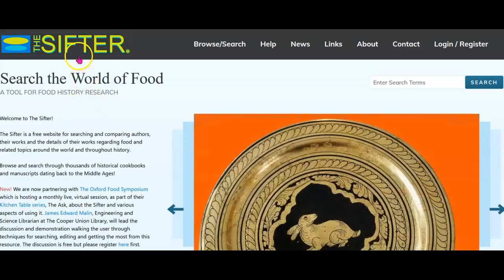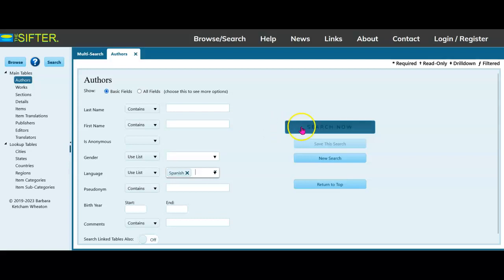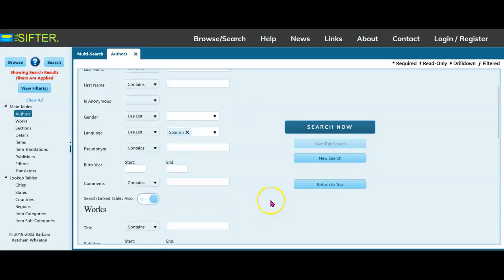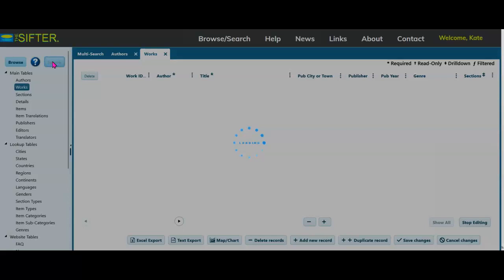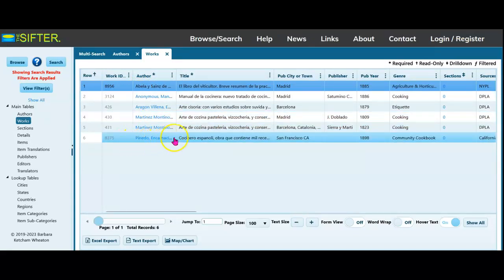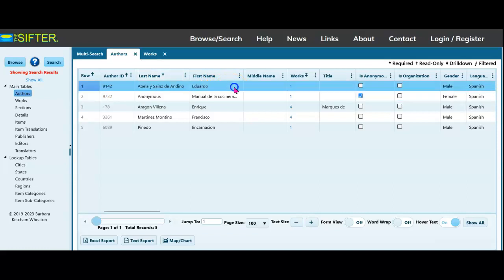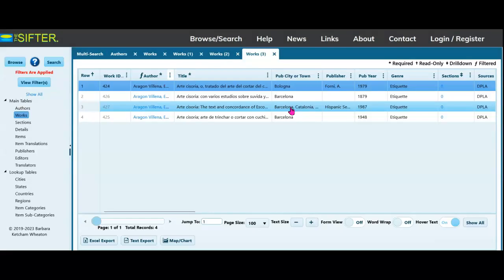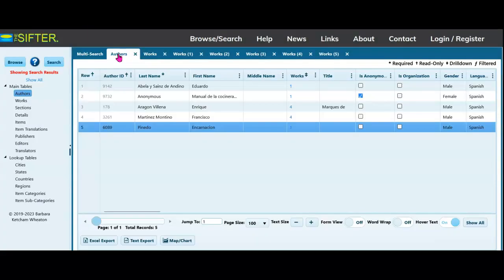How to search for Spanish speaking authors with works published between 1800 and 1850